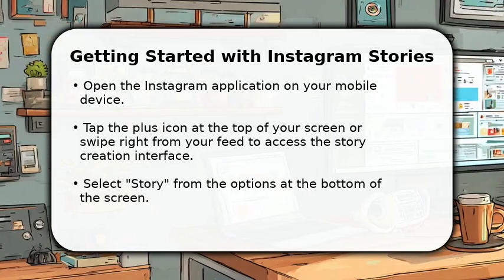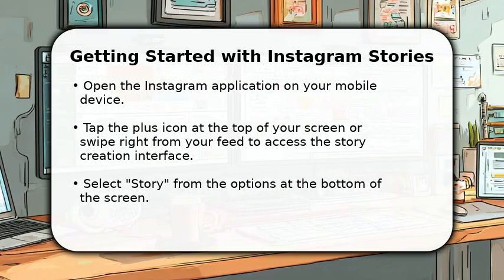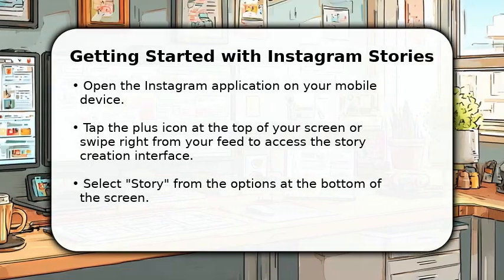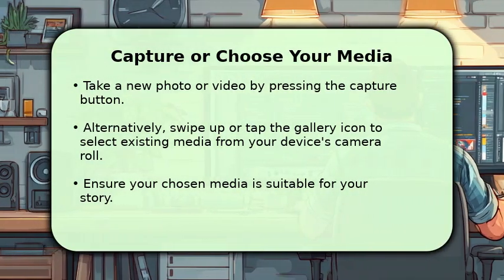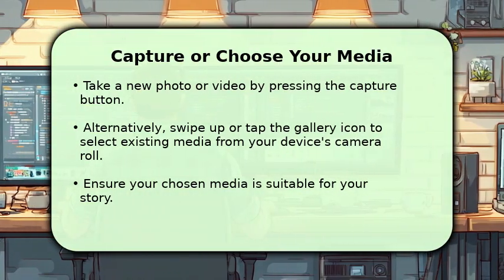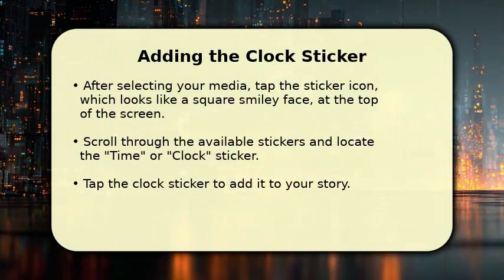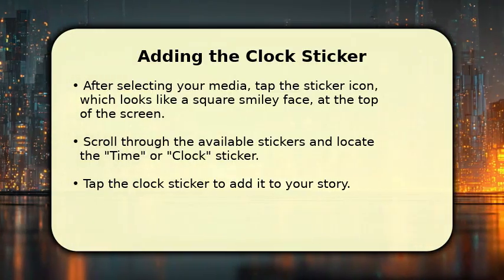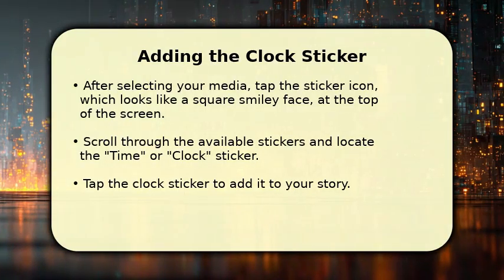How to Get Clock in Instagram Story 2025 - Full Guide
▸ :^) Want to make your Instagram Stories more engaging and informative? This comprehensive guide will show you exactly how to add a clock or time sticker to your Instagram Story, helping you enhance your content with useful real-time information. Learn step-by-step how to utilize Instagram's built-in features to customize your visuals and make your stories stand out. We'll cover everything you need to know, from finding the sticker options to perfectly placing them for maximum impact. Whether you're sharing daily updates, event countdowns, or just want to add a unique touch, mastering the art of adding dynamic elements like the time sticker is essential for any content creator. Boost your social media presence and capture your audience's attention with these simple yet effective Instagram story tips. Get ready to transform your storytelling and create more impactful visual content for your followers today.